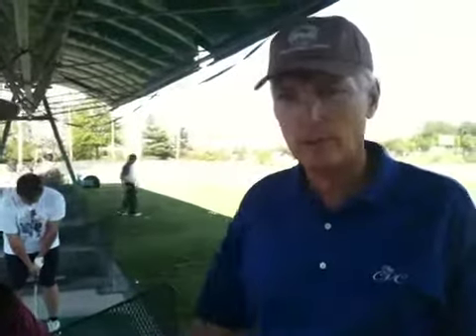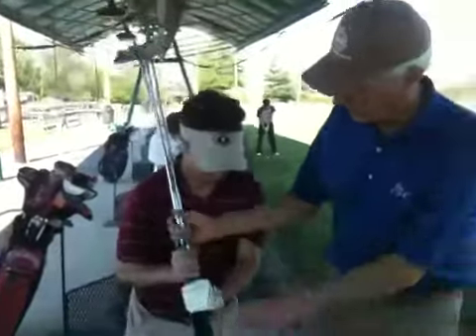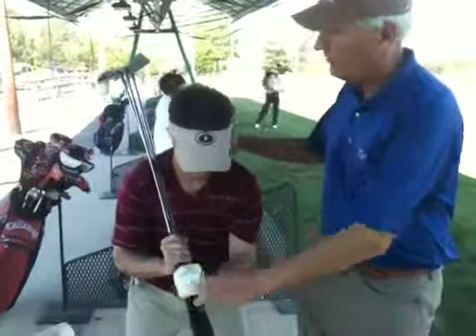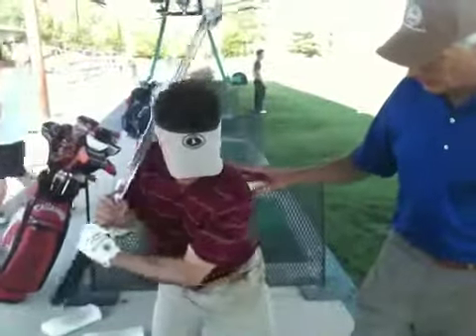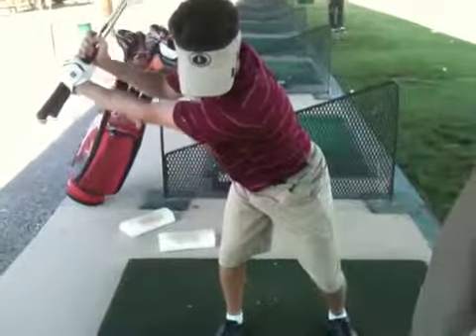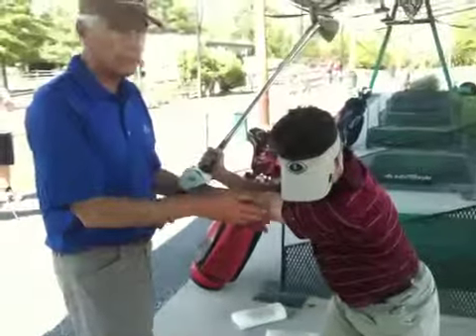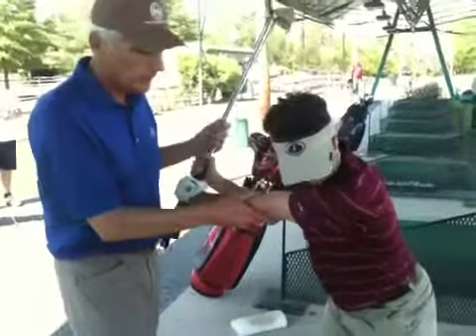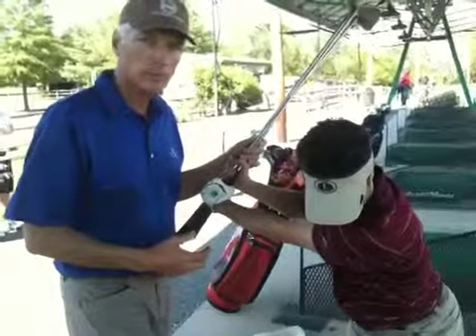Posted via email from hafera's posterous